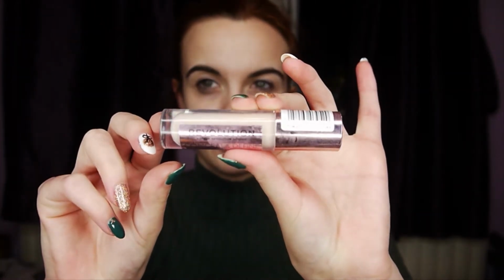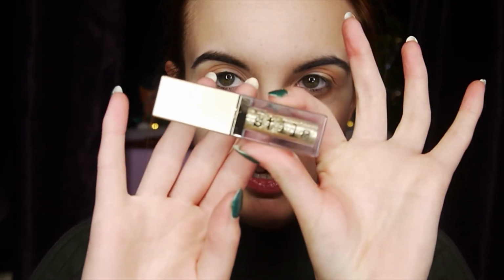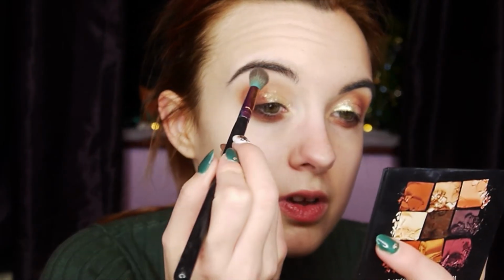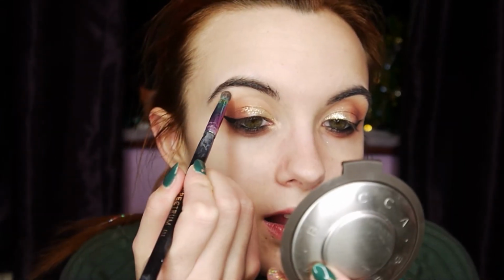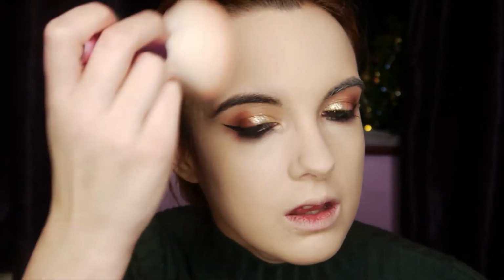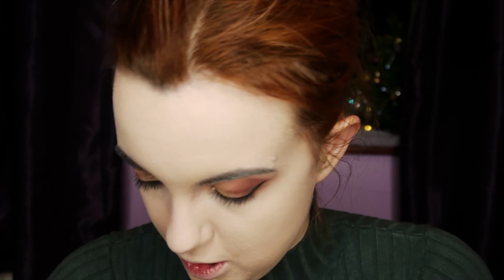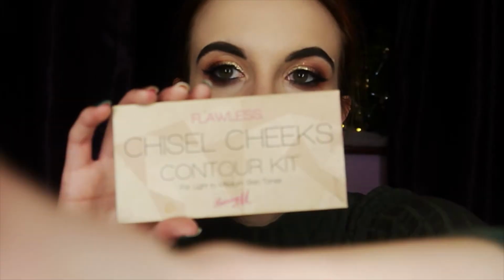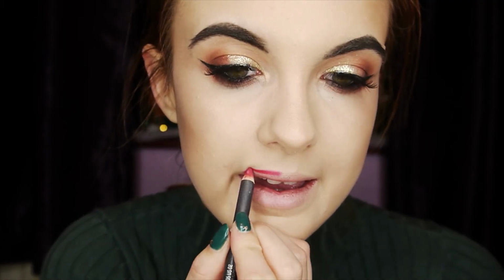🎄CHRISTMAS DAY MAKEUP & OUTFIT 2018 | A RIVER OF ROSES ♥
↓↓CLICK TO SEE MORE!↓↓

I'm really excited to share with you this outfit and makeup look for Christmas!

🌟FAQ:

I'm 25!

Bradford, West Yorkshire (It's really not that bad - don't listen to everyone!)

💇*What is your natural hair colour?*
I'm naturally brunette; I have a lot of old videos on my channel with my natural hair colour, and my hair growth journey!

Primarily the Canon G7X, but I also use the Panasonic Lumix G2 occasionally!

🖥*What about editing?*
I use iMovie mainly, and believe it or not; I sometimes us PicMonkey (I also edit my Thumbnails on there too)!

🎵 *Where do you get your music from?*
Some of my favourite artists are Joakim Karud, DJ Quadz, Philip E Morris, and D!avolo

Today's music:
Your Christmas by DJ Quads
Support Dj Quads: